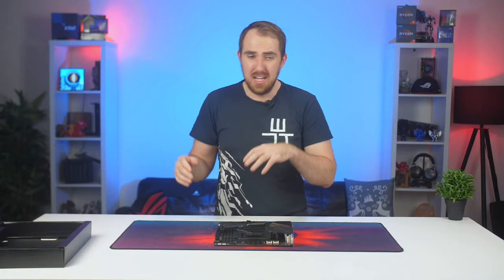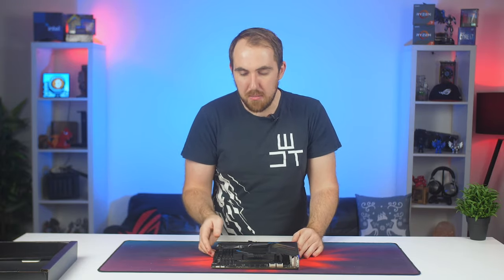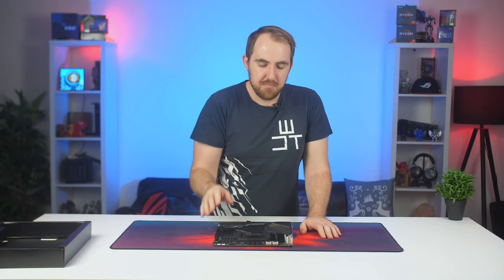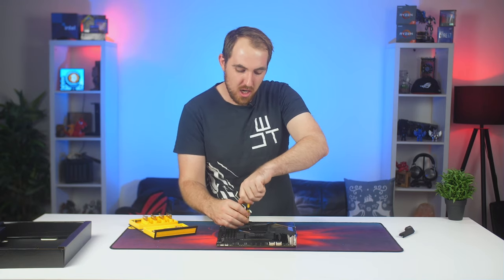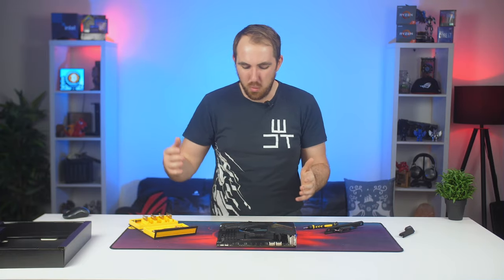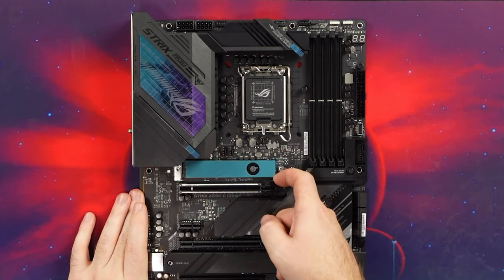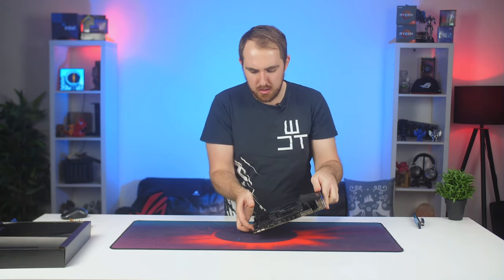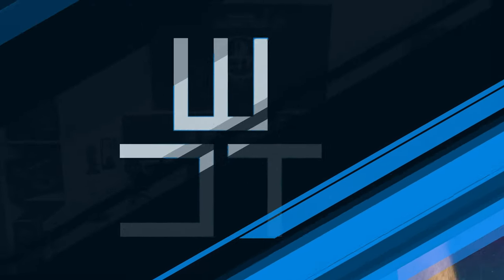Asus ROG Strix Z690-E Gaming Wifi Unboxing - I'm Getting Excited!!!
Unboxing the Asus ROG Strix Z690-E Gaming Wifi and getting ready for the launch of Intel's new 12th generation Alder Lake CPUs. The Asus ROG Strix Z690-E Gaming Wifi is one of Asus's top of the range Z690 motherboards which will work perfectly with a 12700K or 12900K once released.

Background Music